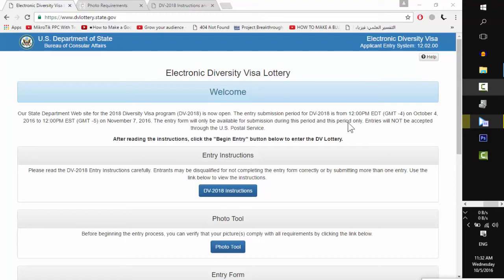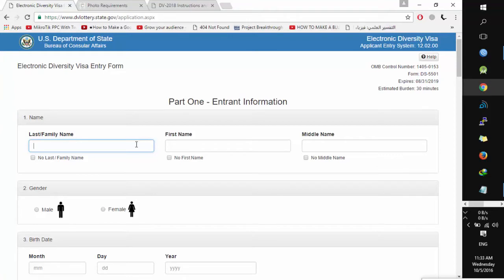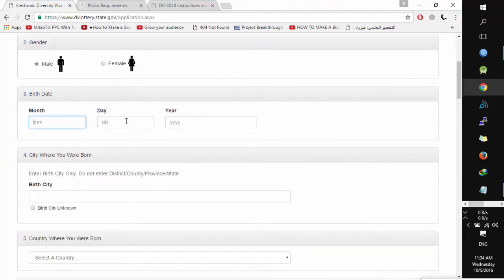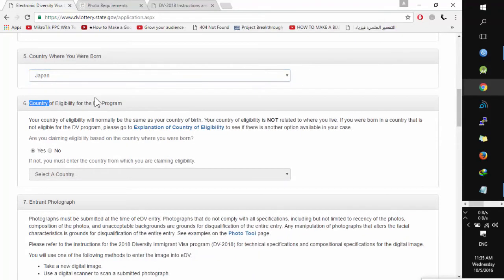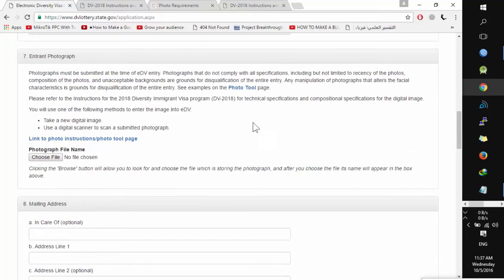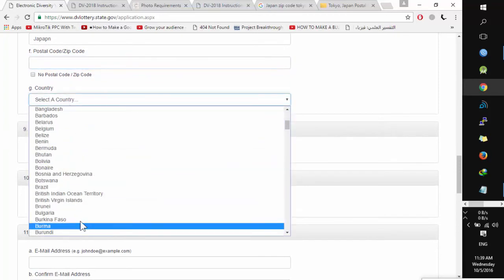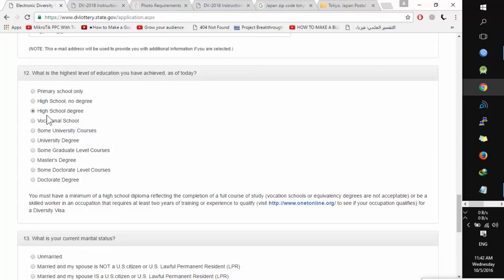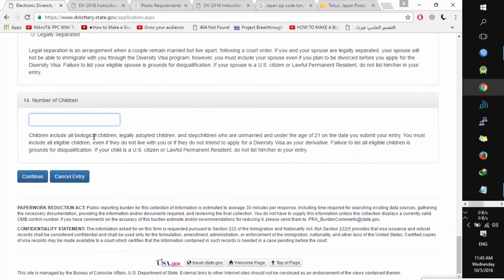HOW TO APPLY FOR THE DV Lottery 2020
DV_Lottery_2020 good luck everyone